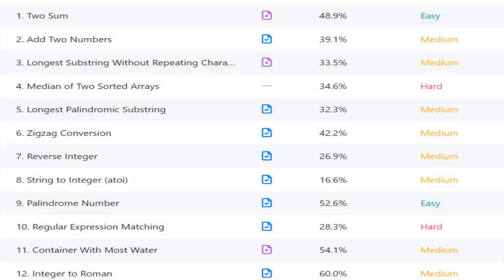Ultimate strategy to crack faang | follow this steps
I am an SDE at AMAZON.